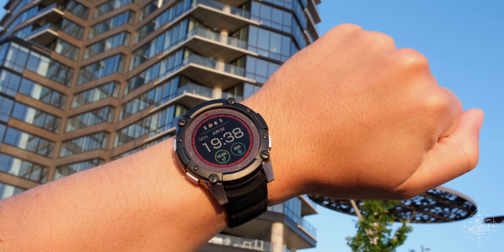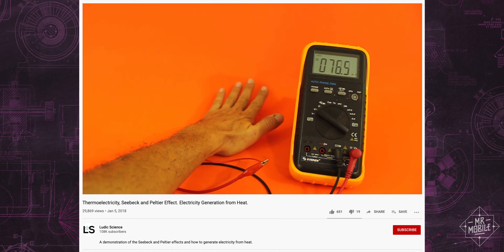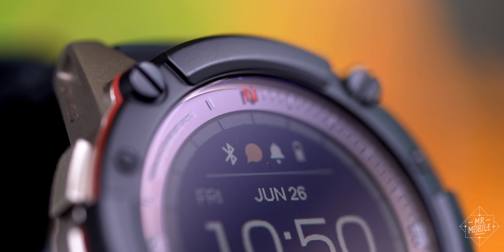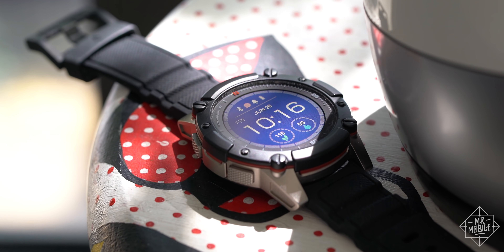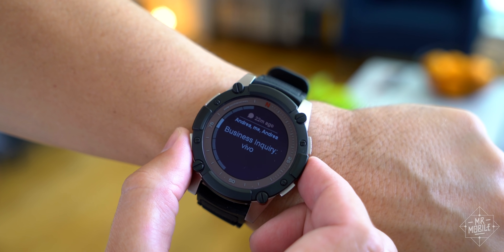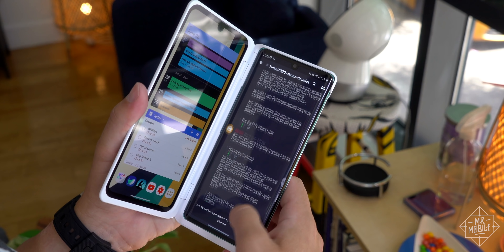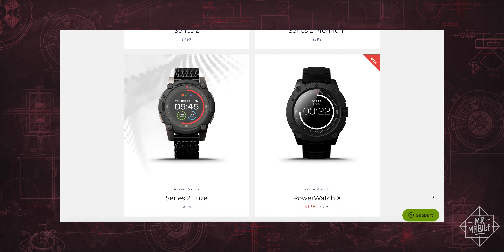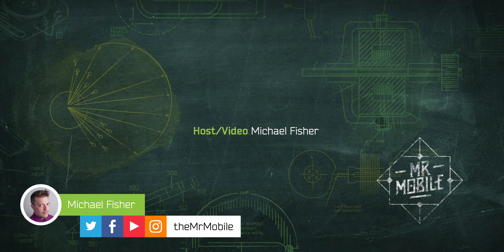Matrix PowerWatch 2 Review: You Are The Battery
I started wearing the Matrix PowerWatch 2 one week ago today, haven't taken it off since … and its power meter still reads 100 percent. How? Because as it turns out, MrMobile is a battery! And you know what? You are too.

Join me for a video covering the best smartwatch of 2020 – at least, when it comes to staying power and technological innovation. As for the rest of the Matrix PowerWatch 2’s feature set? Well … thermoelectric power generation might be tough, but making a smartwatch that works well? That's even tougher. It’s MrMobile's Matrix PowerWatch 2 review!

[ABOUT MRMOBILE'S MATRIX POWERWATCH 2 REVIEW]

MrMobile's Matrix PowerWatch 2 Review was produced following seven days with a Matrix PowerWatch 2 Luxe review sample provided by Matrix Industries. The device was paired with a Samsung Galaxy Fold and running software version v2.5.6r0. Production sample running release software.

[LINKS]

Matrix PowerWatch 2 uses solar, heat to power GPS, heart rate at CES 2019 [Cnet]:

[SOCIALIZE]